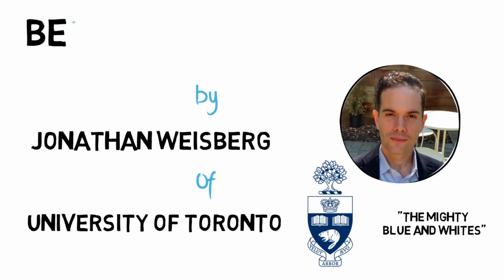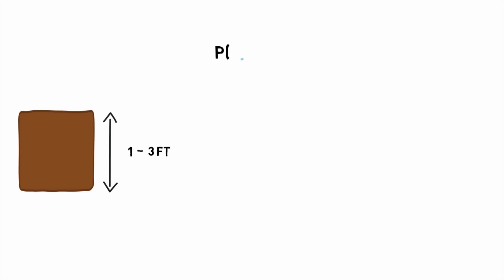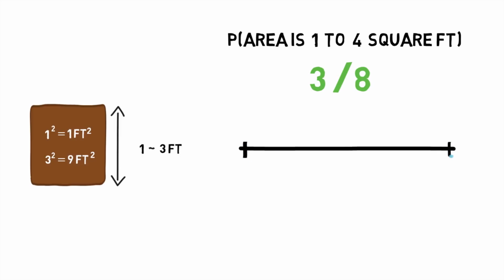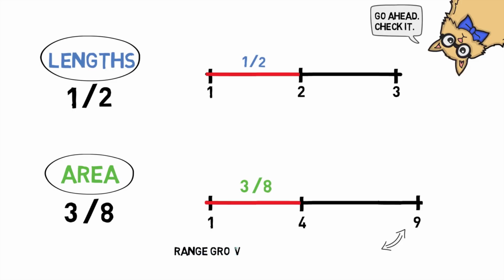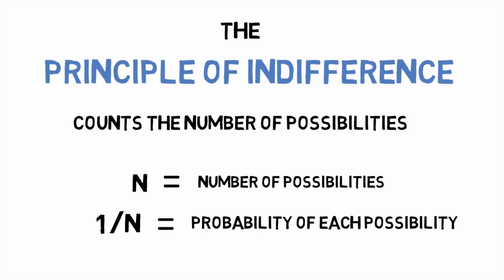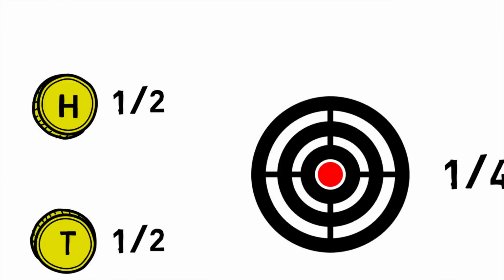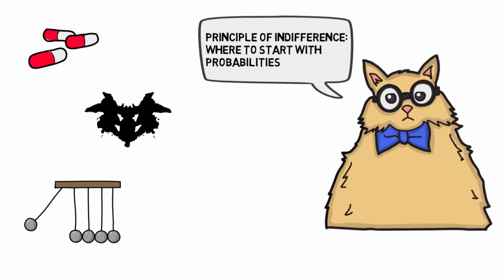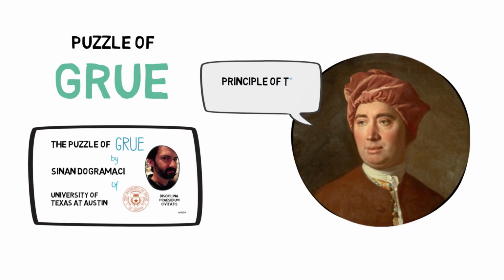Bertrand's Paradox - Probability | WIRELESS PHILOSOPHY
In this Wireless Philosophy video, Jonathan Weisberg (University of Toronto) explains Bertrand's Paradox, a famous paradox in probability theory. Beginning with the square factory example, he talks about how Bertrand's Paradox reveals a puzzling problem for the principle of indifference and the implications of this paradox for scientific reasoning.